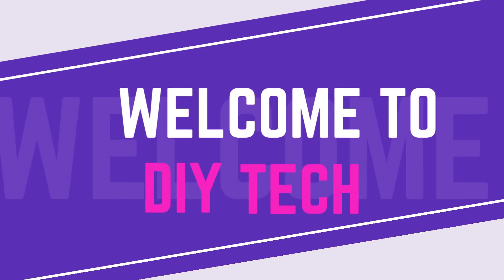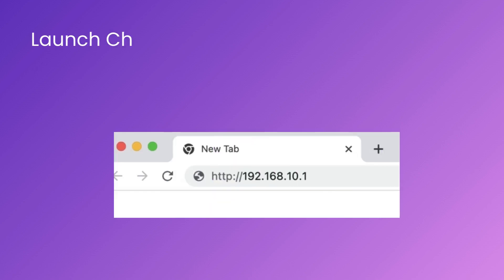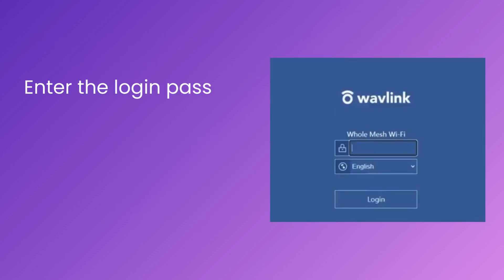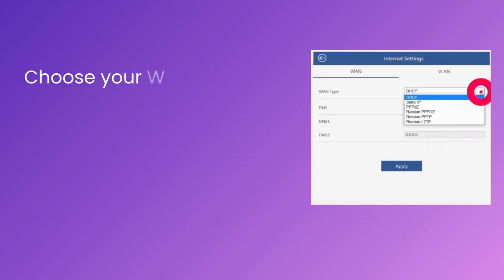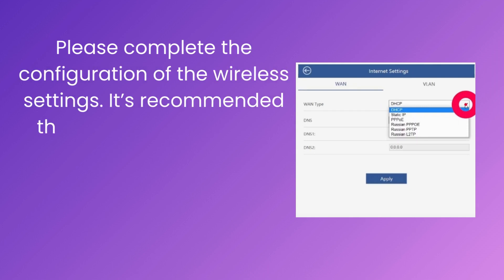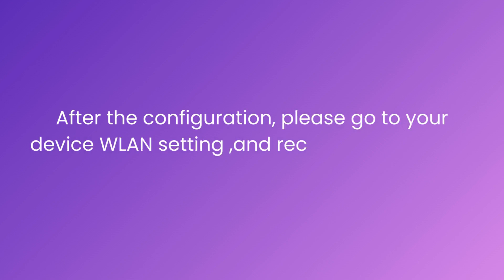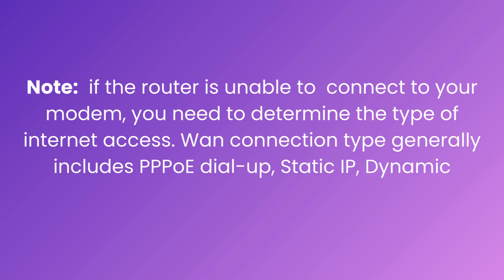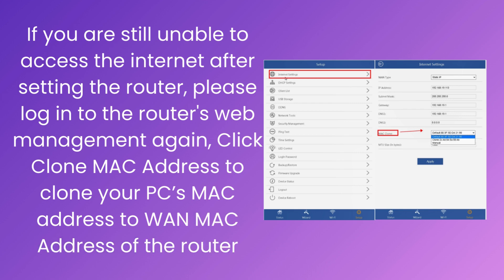How to Setup Wavlink Router? Installation Guide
Are you struggling to setup your wavlink wifi router? The advanced installation guide will help you to resolve the issue. We provides all the steps to setting up your Wavlink router device. If you want to install the drivers for wavlink then check out the below video link.